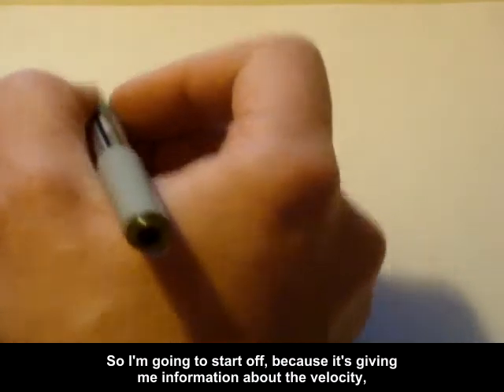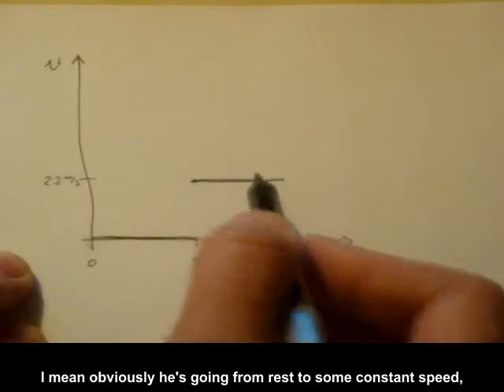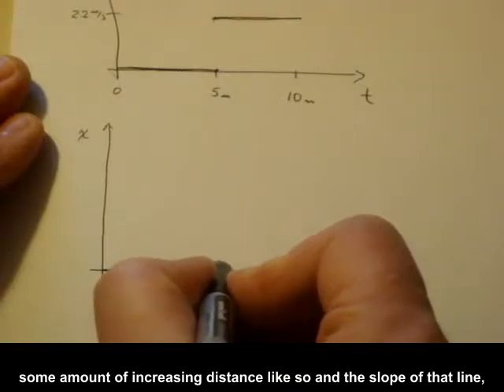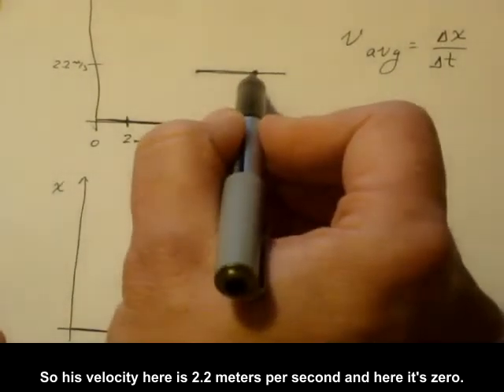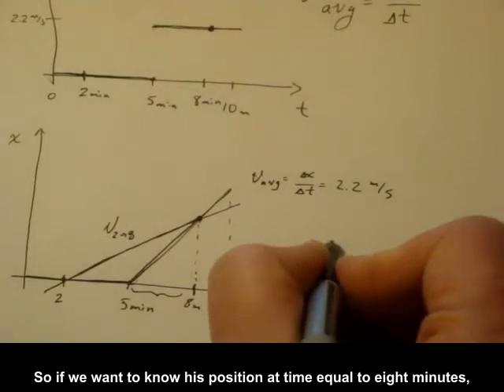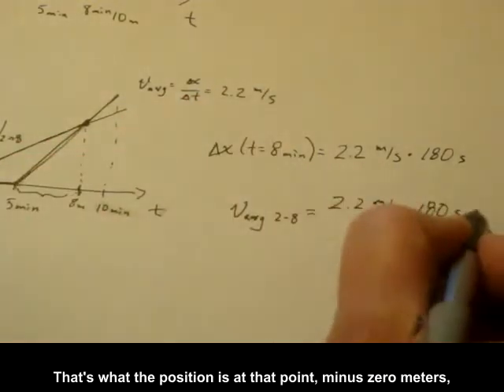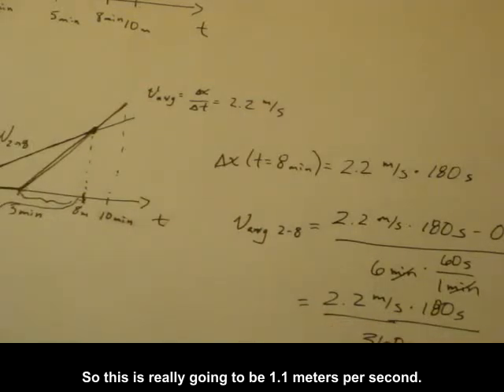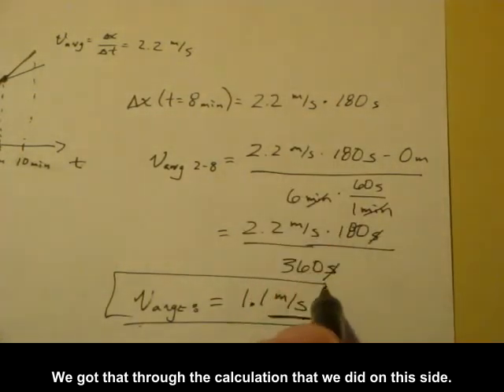2 21 Walking Man Part 1 of 2 cc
Another kinematics sample problem, part 1 of 2.